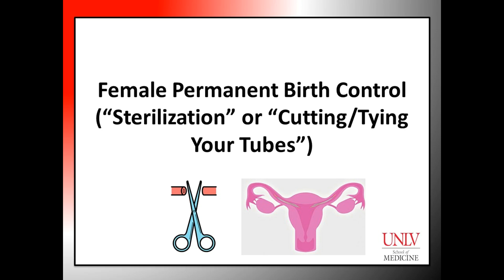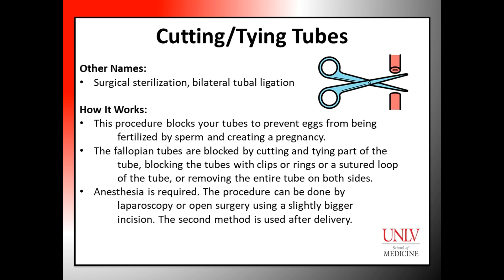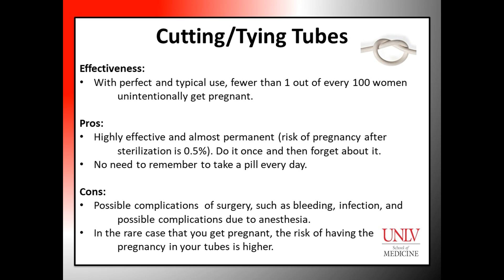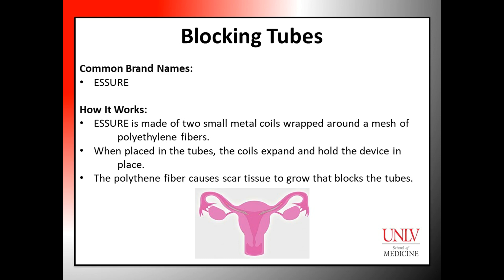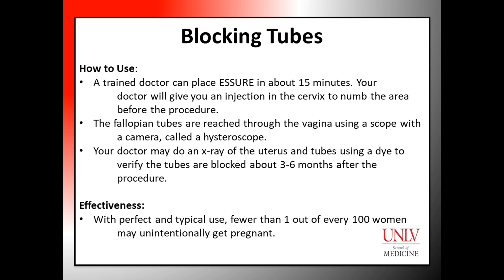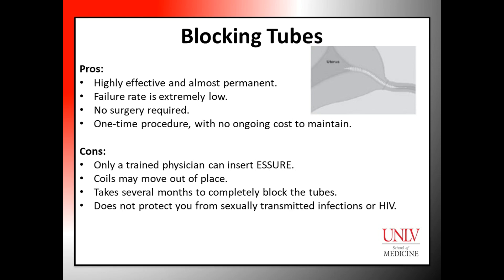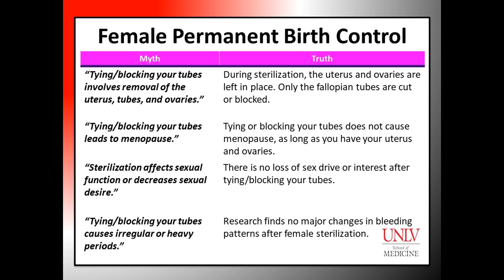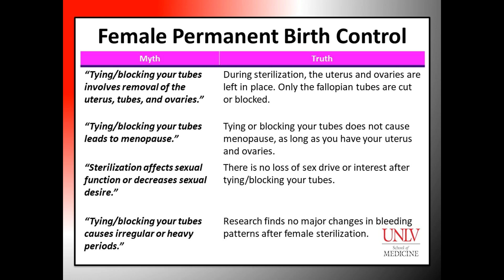BC Module 1.4 Female Permanent Birth Control